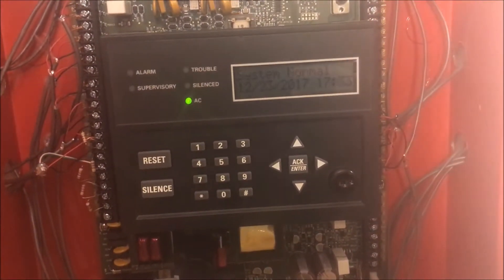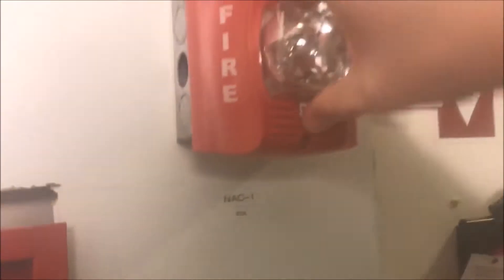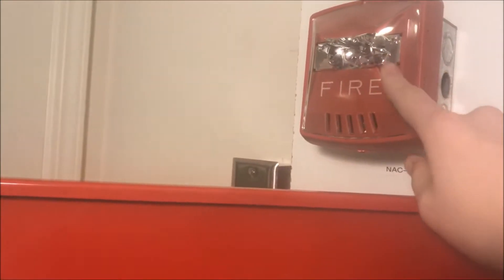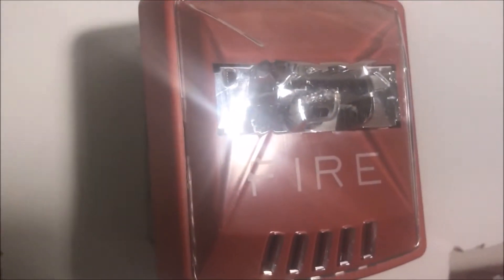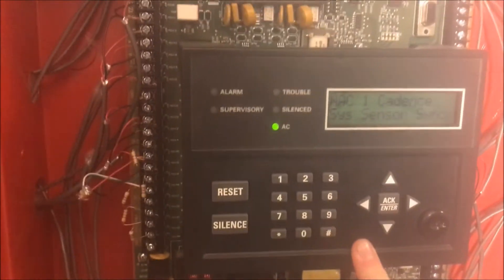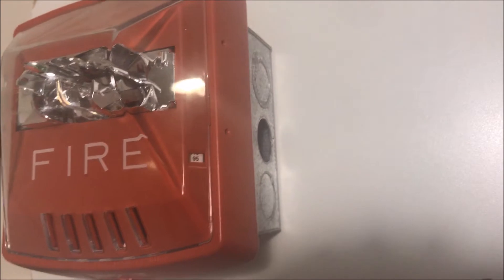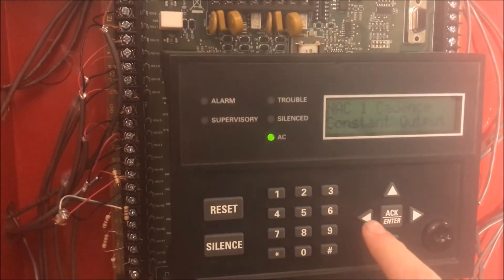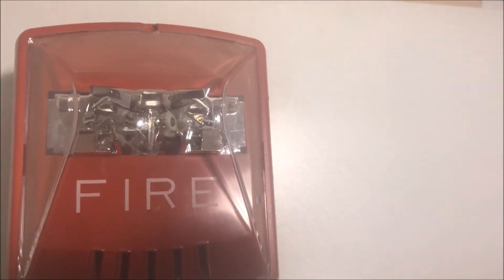Weird Wheelock Exceeder Glitch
This video is to demonstrate a "glitch" I found while coding a Wheelcok Exceeder to a sync output. If the alarm is set to continuous and is put through a sync, the alarm will output "Code-3"